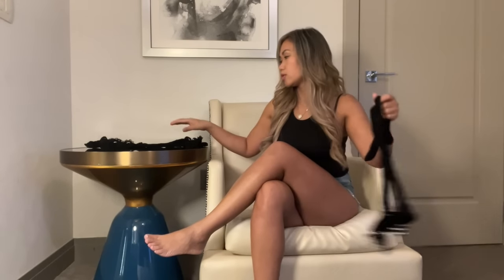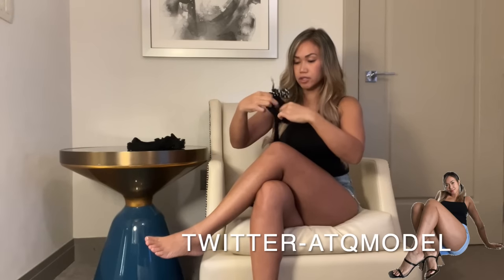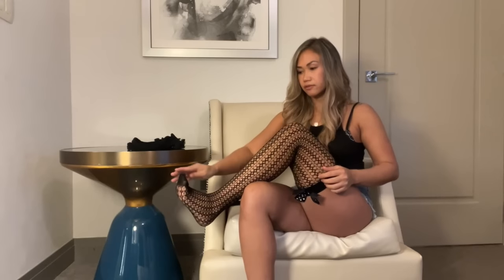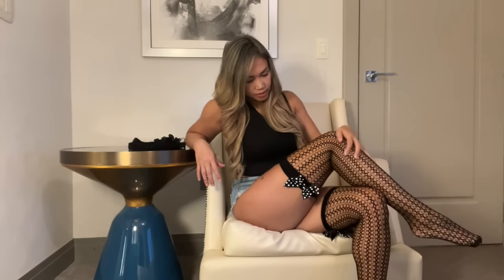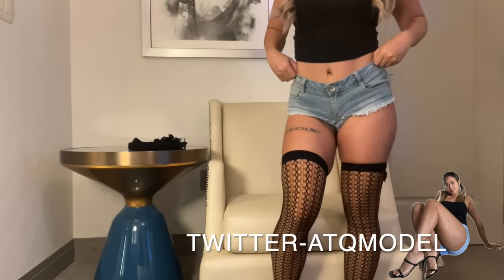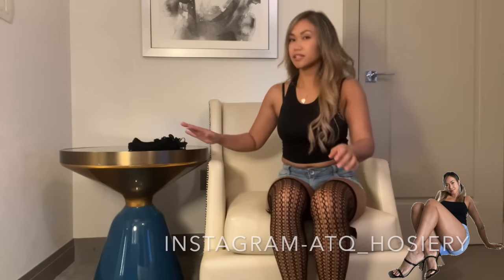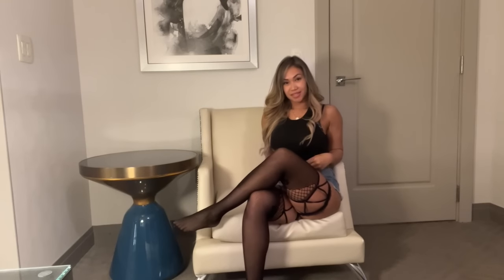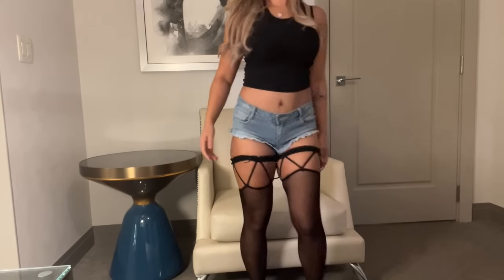FISHNET STOCKINGS TRY-ON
- TWITCH ACCOUNT! - STREAMING SOON add me now dont miss it!

🌟Wishlist to try on and review  :
ATQofficial